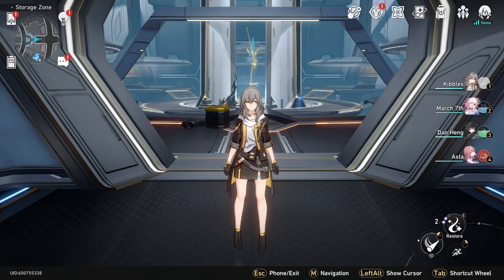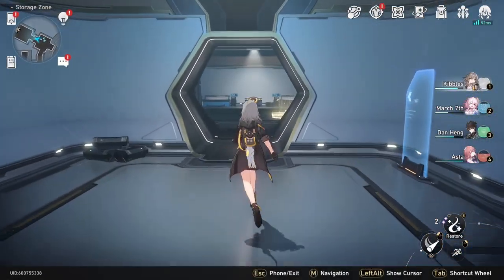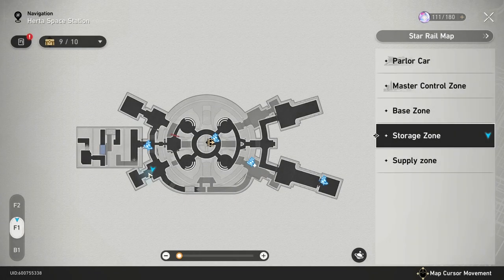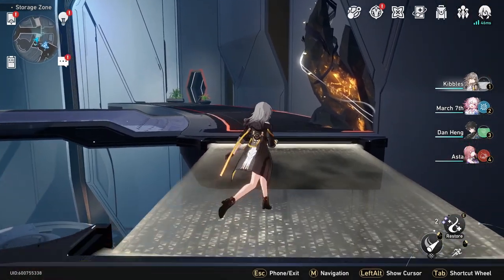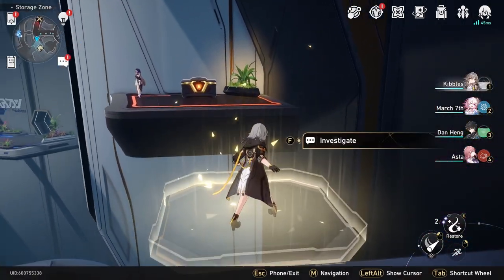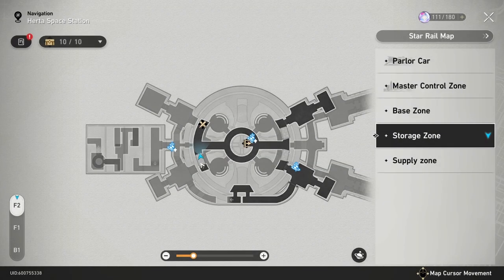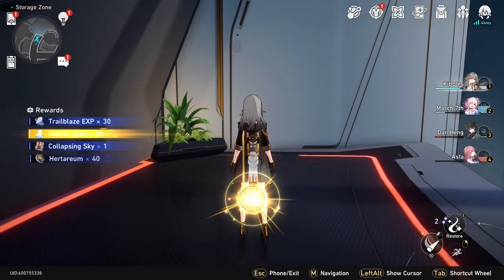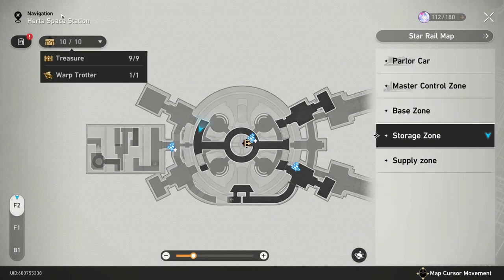Honkai Star Rail storage zone treasure chests and warp trotter locations guide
This Honkai Star Rail storage zone treasure chests guide will also show you where the Honkai Star Rail storage zone warp trotter location is.

This Honkai Star Rail storage zone treasure chests location guide will show you where to find all of the Honkai Star Rail storage zone treasures. Also you'll learn how to solve the Honkai Star Rail storage zone puzzle and you'll get the locations for Honkai Star Rail all treasure chests, additionally this video shows you where to find the Honkai Star Rail warp trotter. If you needed help with the storage zone then this Honkai Star Rail guide will help you out a ton.